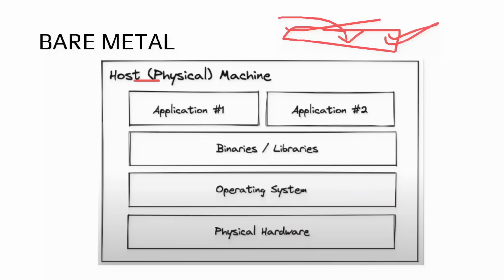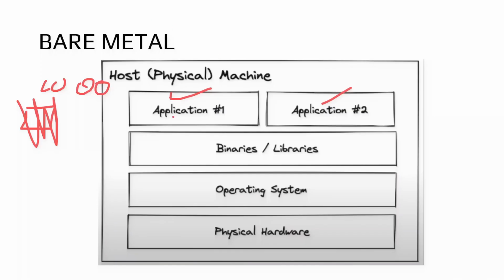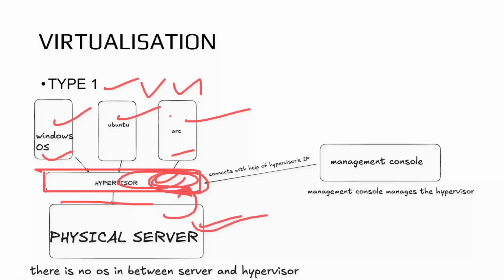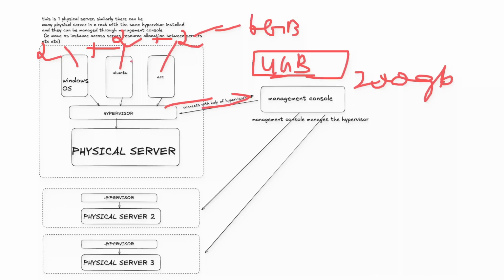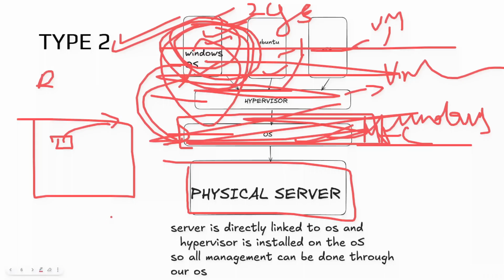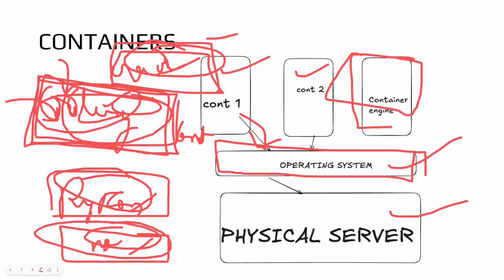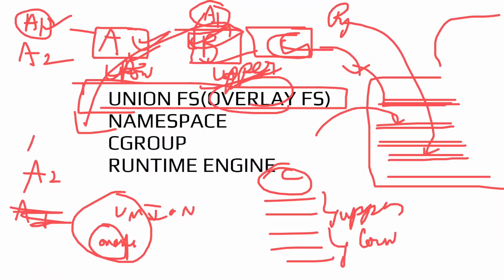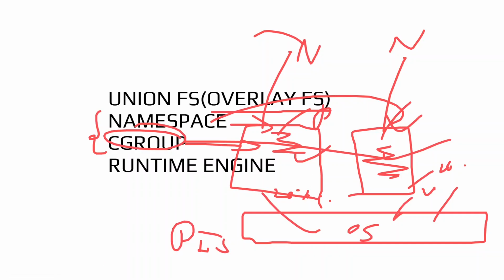internals of containers,hypervisors,virutuvalisation and bare metal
Ever wondered how virtualization really works under the hood? In this deep-dive session, we break down the core concepts behind bare-metal systems, hypervisors, virtual machines, and containers with a focus on how they differ and when to use each.

Topics Covered:
1.What is bare metal? Pros and cons of running directly on physical hardware
2.How hypervisors work (Type 1 vs Type 2)
3.Virtual machines: architecture, isolation, and performance
4.Containers: what they really are (beyond Docker), how they work internally using Linux namespaces, cgroups, and more
5.Containers vs VMs: technical differences and real-world use cases

Whether you're a beginner trying to understand cloud infrastructure or an engineer brushing up on low-level systems, this video will help you connect the dots with clear explanations and visual diagrams.

timestamp
0:00 - 1:54 - Intro
1:54 - 12:47 - bare metal
12:47 - 28:16 - type 1 hypervisor
28:16 - 33:38 - type 2 hypervisor
33:38 - 55:18 - containers
55:18 - 56:19 - outro